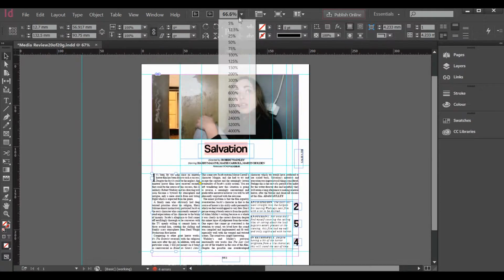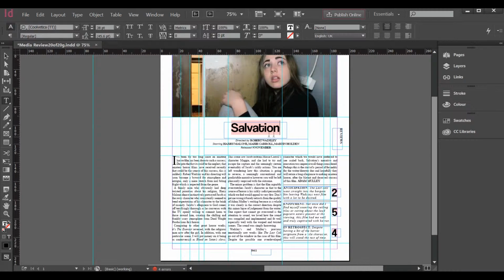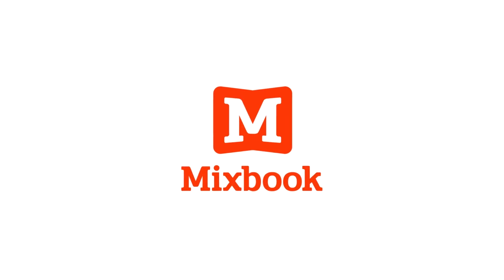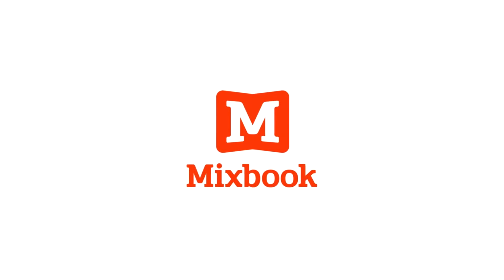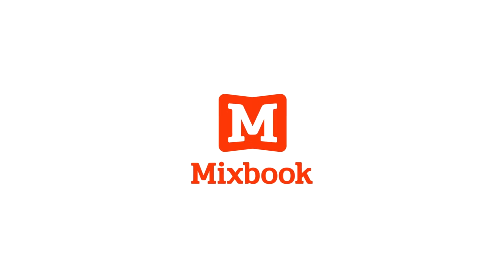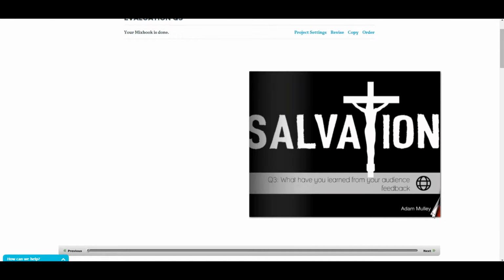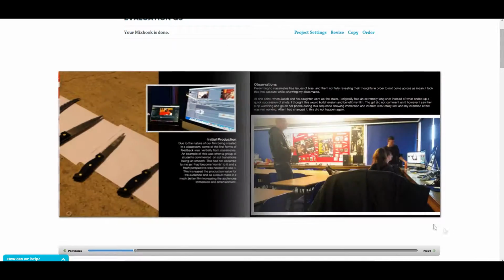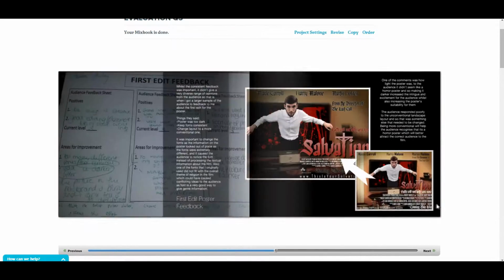Question 4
This is Question 4 for my A2 Media coursework.

Version 2.